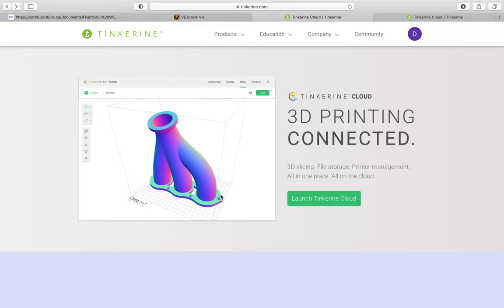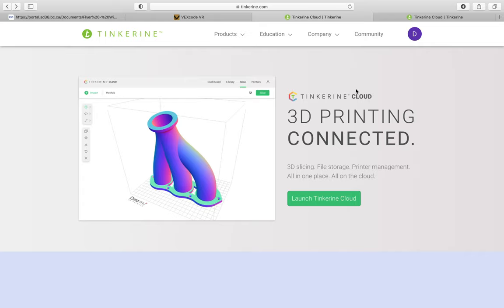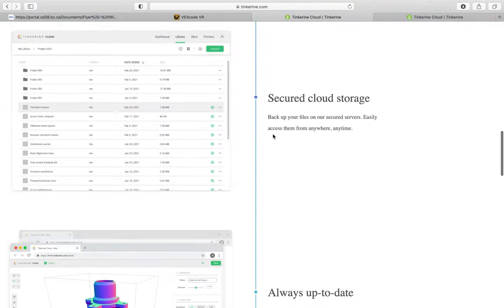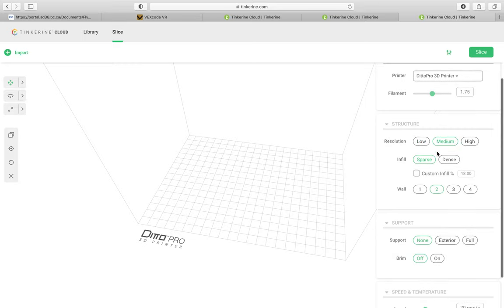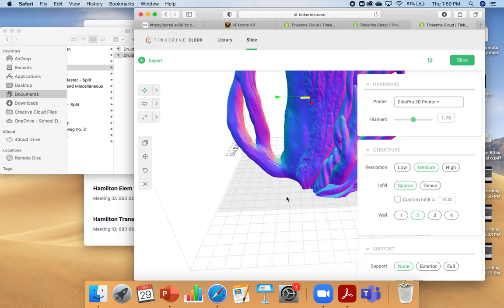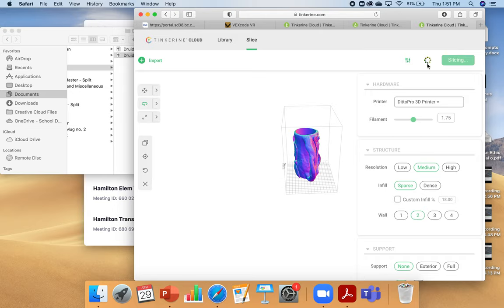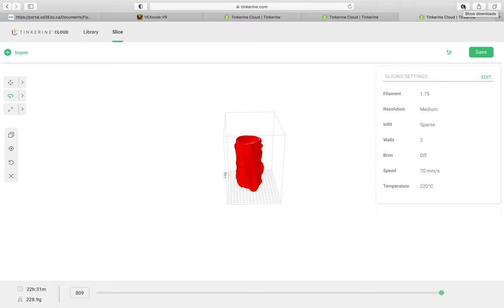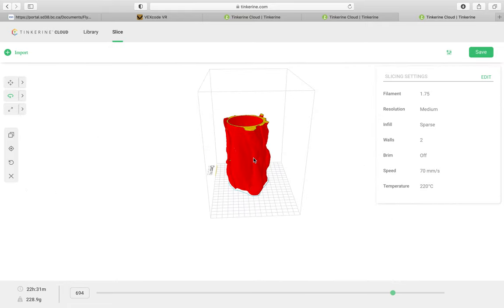Slicing in Tinkerine Cloud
Try the new Tinkerine Cloud to prep files for printing on your Ditto Pro